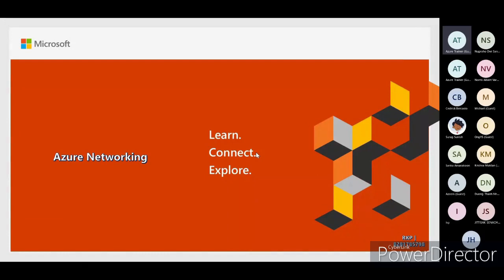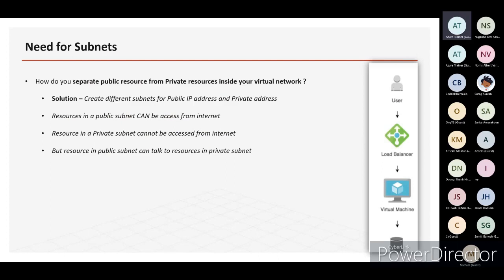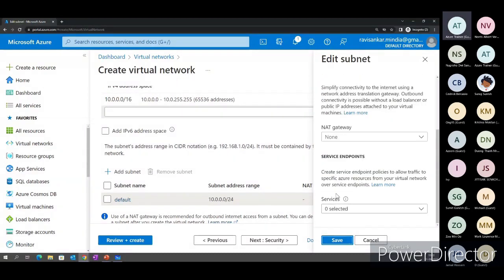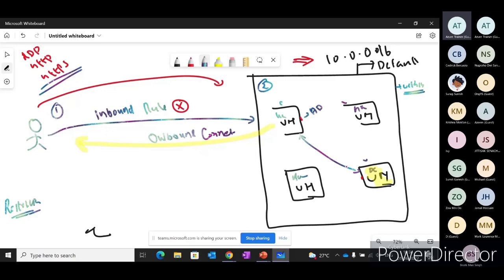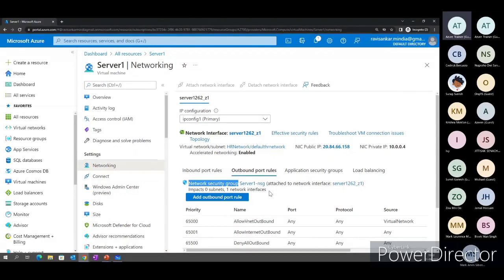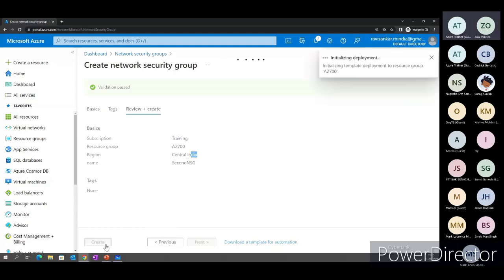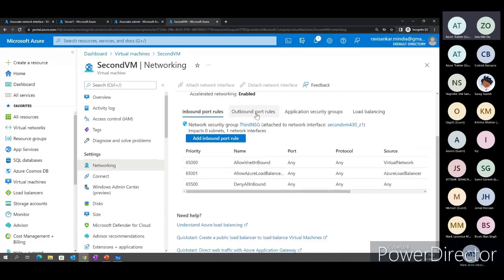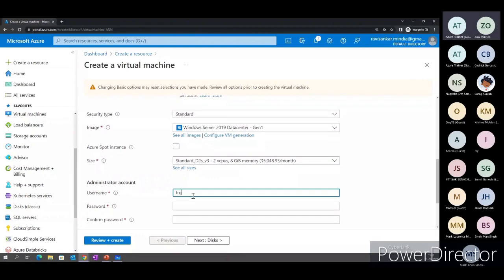AZ700 DAY 3 | Robin